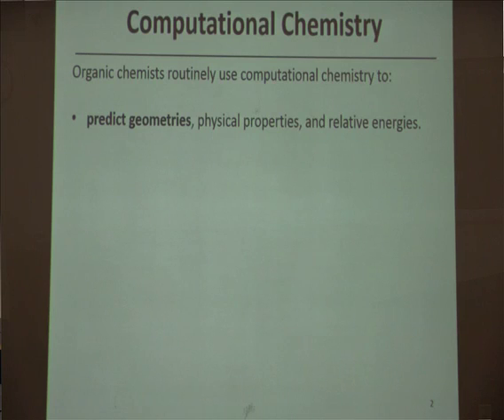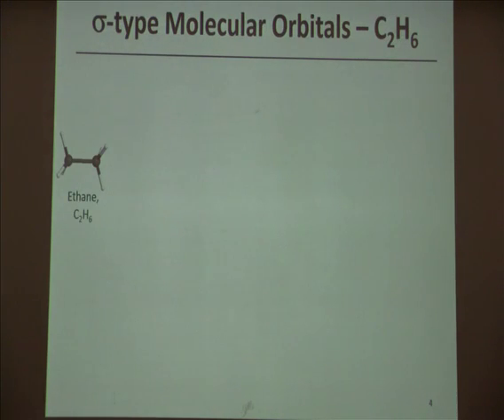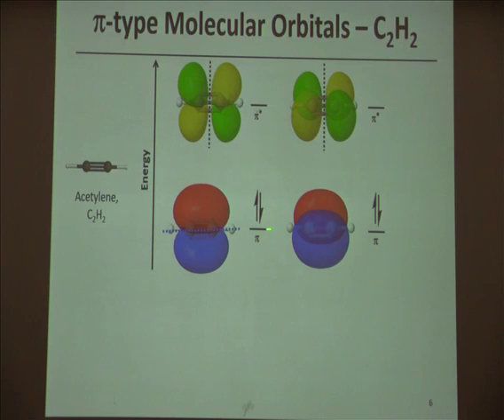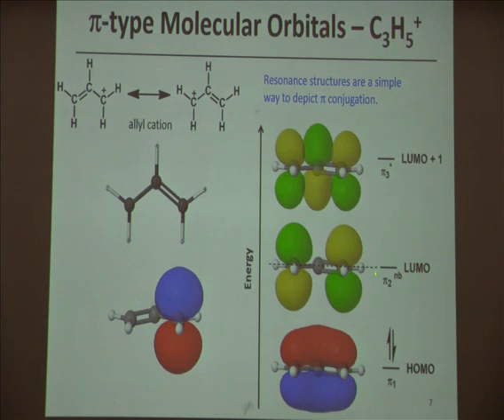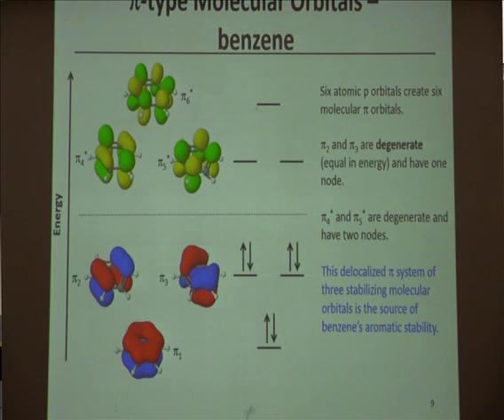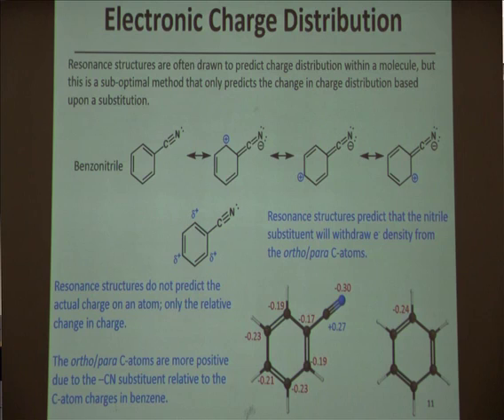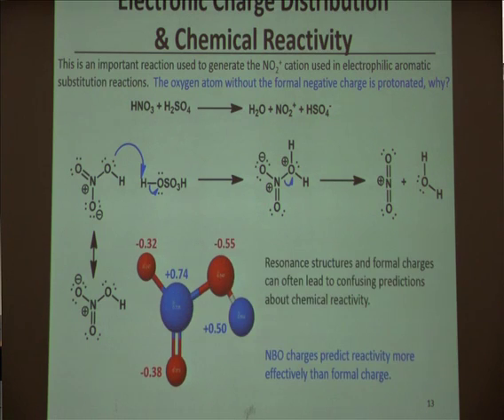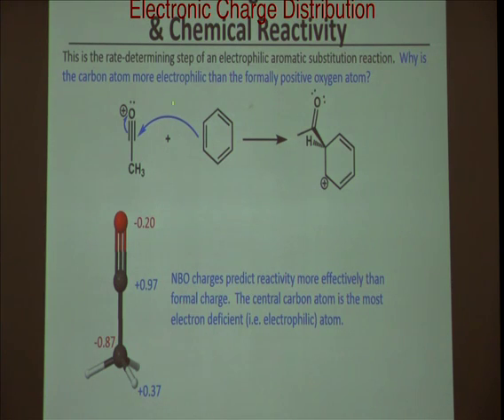CHEM 344 Molecular Modeling with WebMO Lecture 1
Dr. Brian J. Esselman - University of Wisconsin